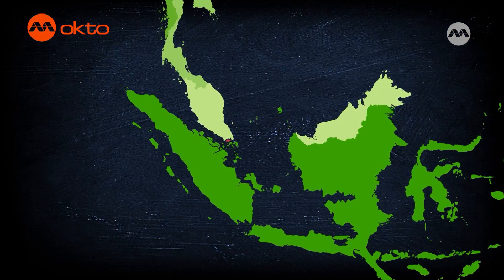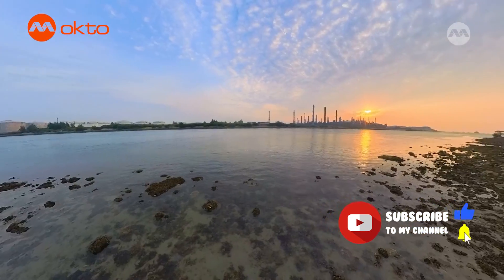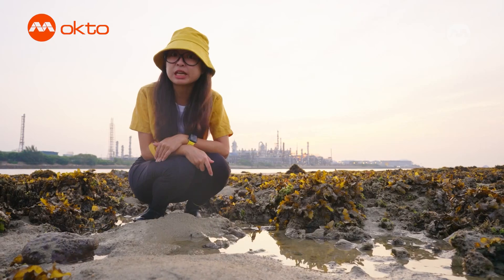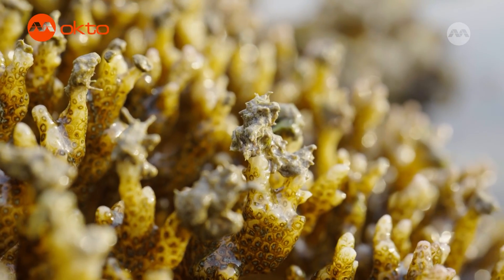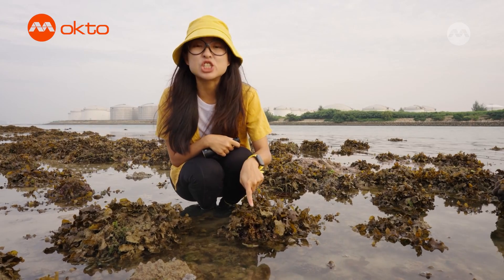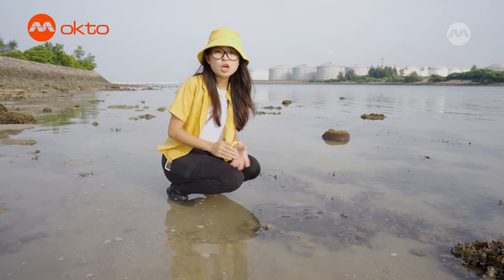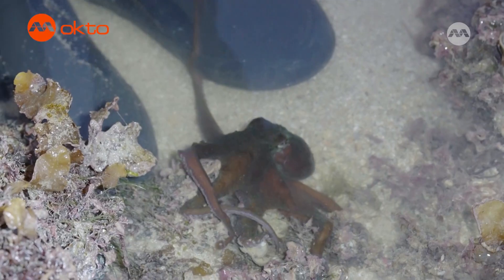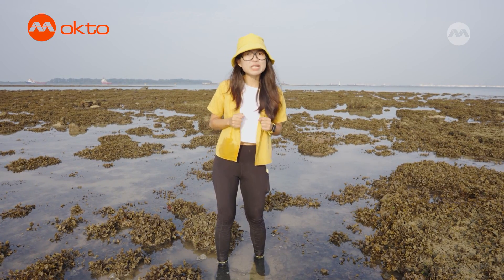Nudibranch, Feather Star, Anemone... are they all SEA CREATURES? | Biogirl MJ S1E06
Biogirl MJ's Treasure Hunt - Ep 6
Dive into the mesmerizing world of Singapore's intertidal zones with Biogirl MJ on another thrilling Wildlife Treasure Hunt adventure. At Changi Beach, she embarks on a quest to unearth the hidden marine gems, from curious crabs to vibrant sea stars.